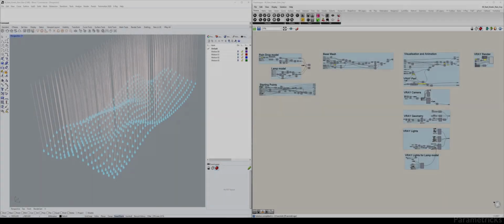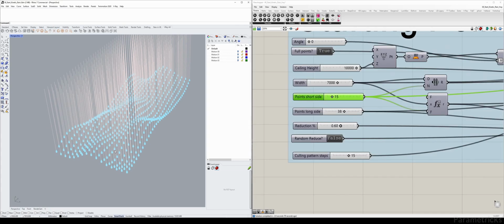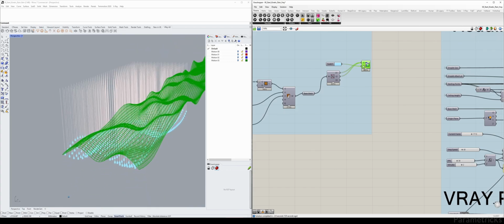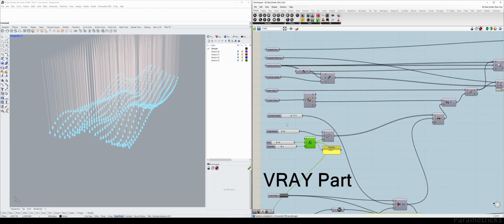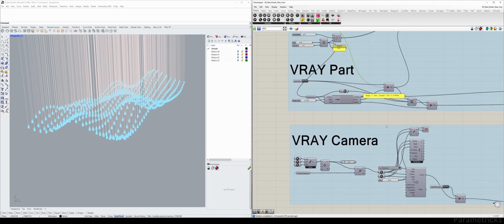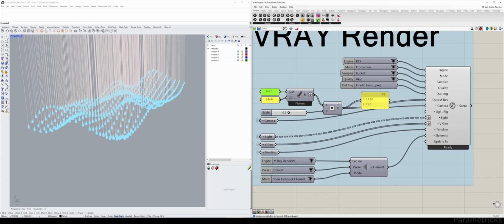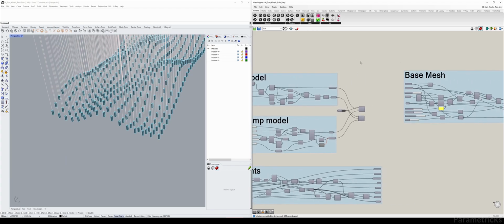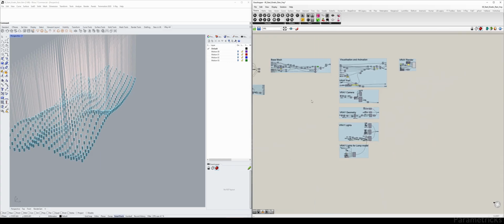Kinetic Rain with Grasshopper & VRay -Part 00- Introduction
Animation of the Kinetic Rain art installation found in Singapore Changi Airport. Installation is made by German design firm, Art+Com Studios.
The animation is parametrically modeled using Grasshopper and rendered using Vray 5 for Rhino.

Topics:
00:00 Intro
00:41 Software used
01:05 Kinetic Rain & Reference footage
02:02 Grasshopper script explanation
07:35 Lamp animation render